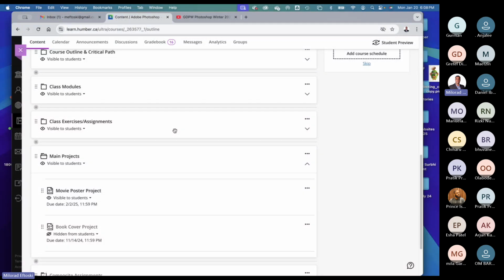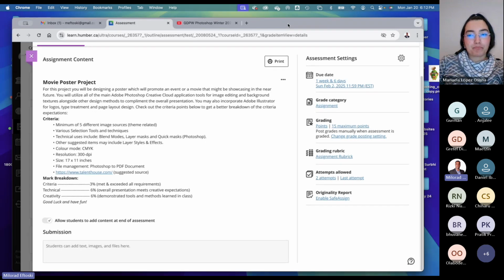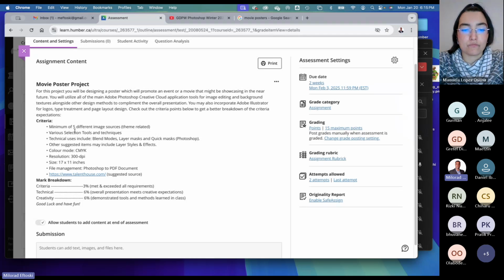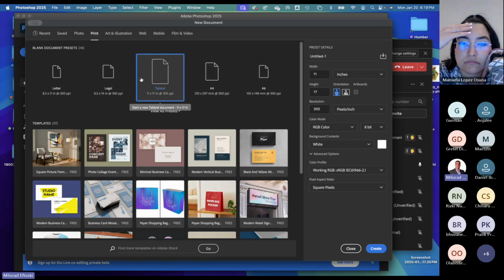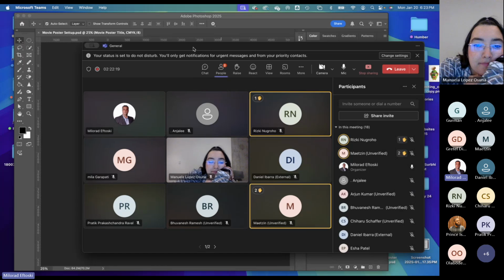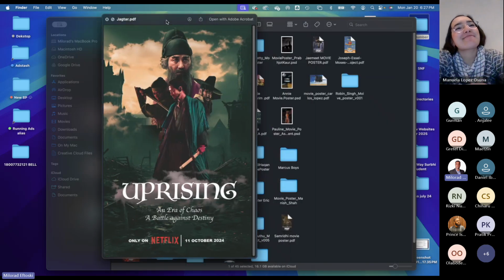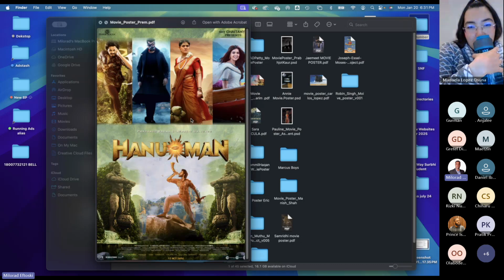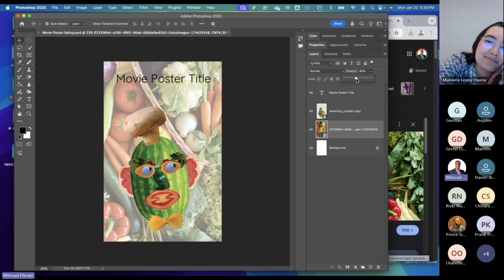Class 02 - Part 02 Photoshop Digital Imaging Humber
Movie poster demonstration of previous students.